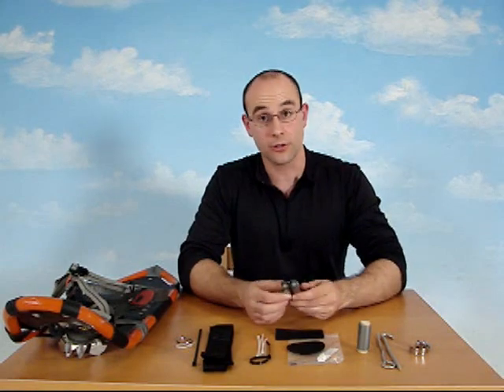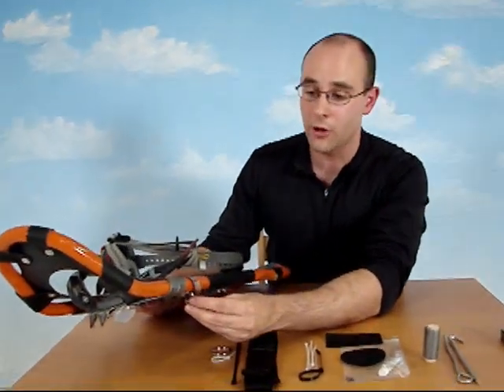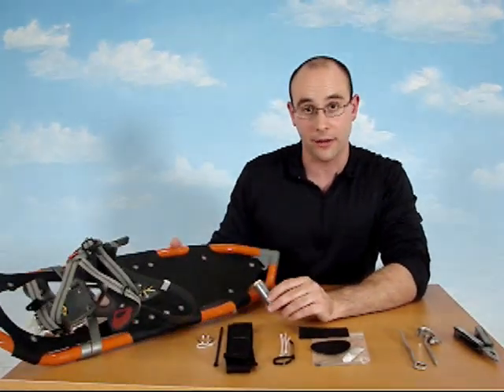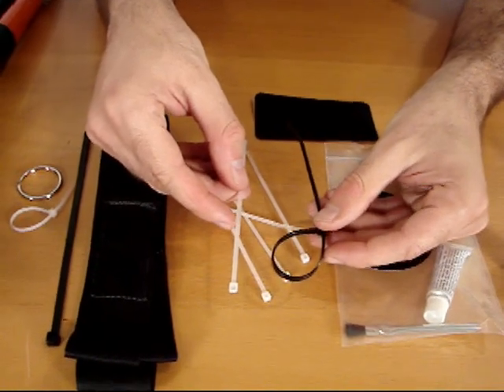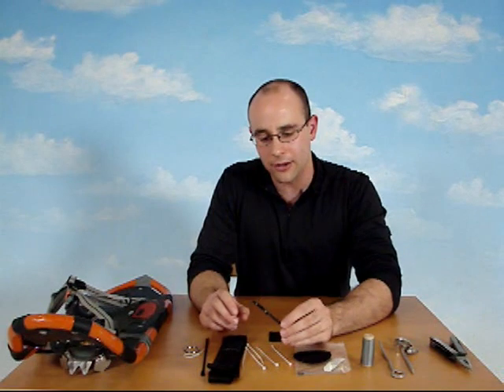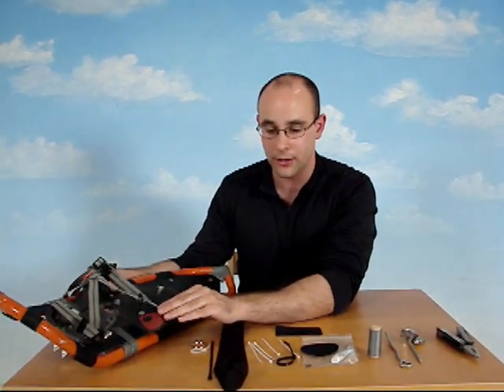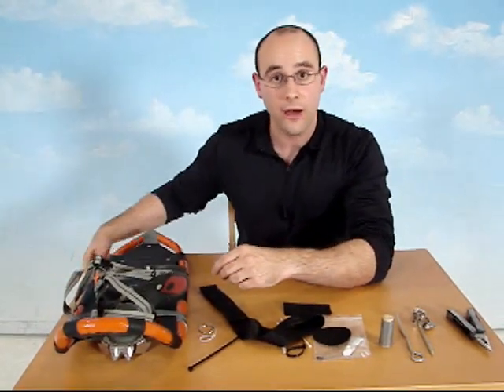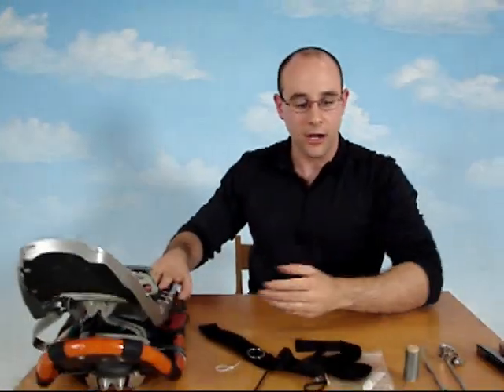Backpacker Magazine SkillsCast: Repairing Snowshoes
Learn simple repair tips and the tool kit you'll need to keep your snowshoes chugging all winter long with this report from the December 2006 issue of Backpacker Magazine. Associate editor Jason Stevenson covers all the snowshoe snafus--from plastic zip ties to replace stripped rivets to extra webbing to cinch down shredded bindings--in this SkillsCast video